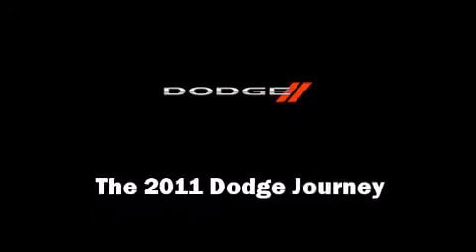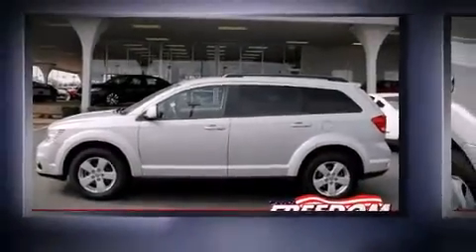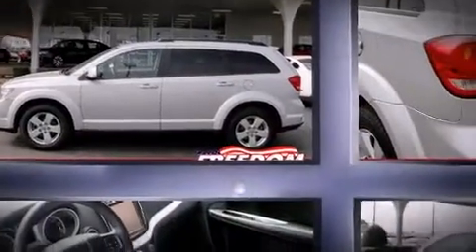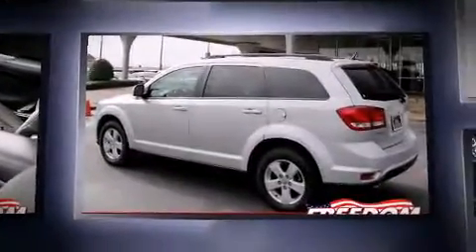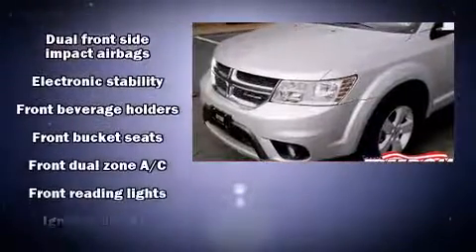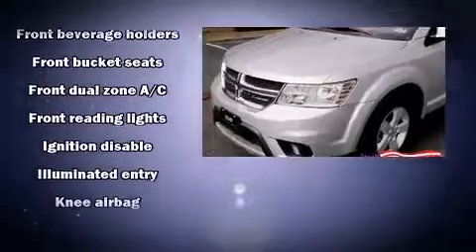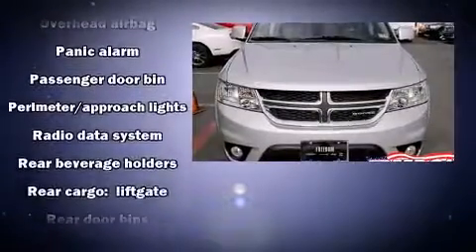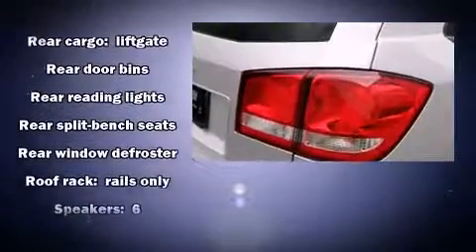2011 Dodge Journey Mainstreet in Duncanville, TX 75116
815 E Camp Wisdom Rd

Discerning drivers will appreciate the 2011 Dodge Journey. It features a front-wheel-drive platform, an automatic transmission, and a refined 6 cylinder engine. Dodge prioritized practicality, efficiency, and style by including: a rear window wiper, adjustable headrests in all seating positions, front bucket seats, automatic temperature control, power door mirrors and heated door mirrors, a roof rack, and cruise control. Dodge also prioritized safety and security with features such as: head curtain airbags, front SIDE impact airbags, traction control, brake assist, anti-whiplash front head restraints, ignition disabling, and 4 wheel disc brakes with ABS. Electronic stability control ensures solid grip atop the road surface, no matter how challenging the driving conditions. We pride ourselves in consistently exceeding our customer's expectations. Please don't hesitate to give us a call.